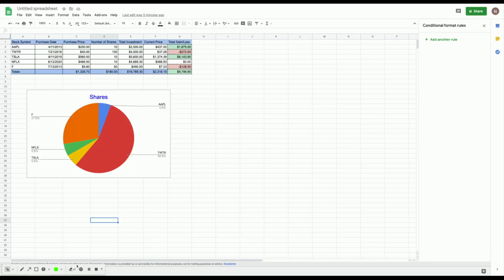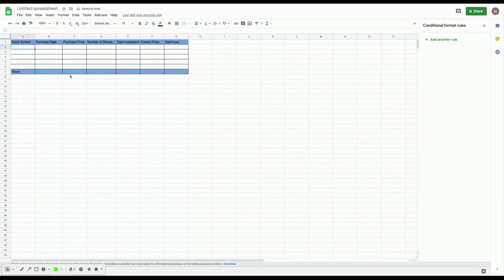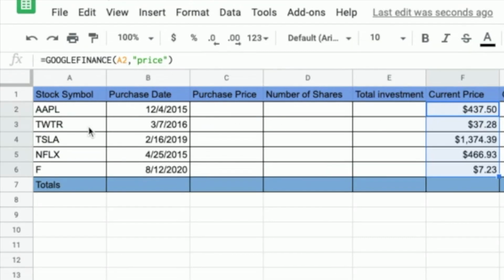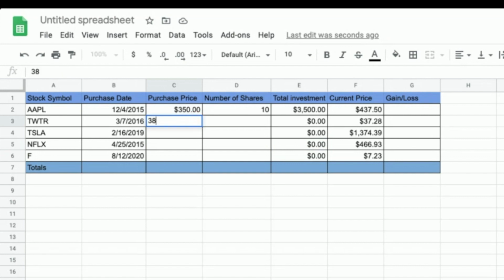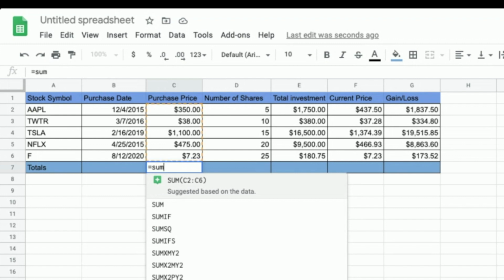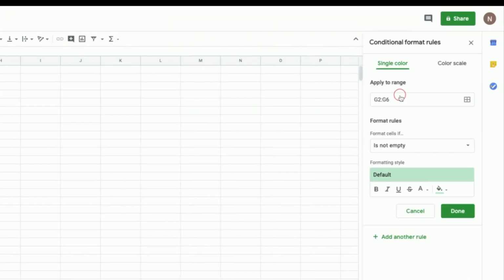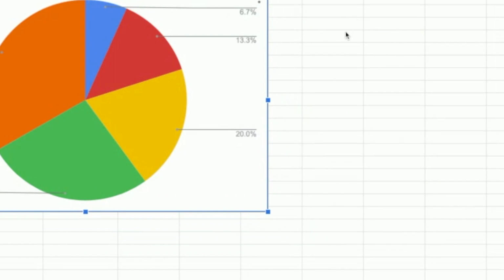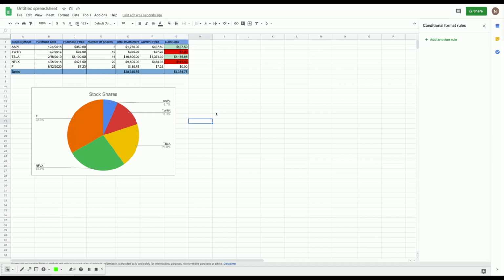Do you want to build a stock tracker in google sheets| Here is a walkthrough and FREE Download!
Do you have a stock tracker? Have you ever been interested in learning how to build one? In this video I walk you through how to make a stock tracker in google sheets from start to finish and provide a downloaded complete version.

Formulas for Google sheets

Stock Current Price=Googlefinance(A2,“Price”)
Total Investment=E2*C2
Gain/Loss =(F2*D2)-(C2*D2)
Totals = Sum(B2:B6)